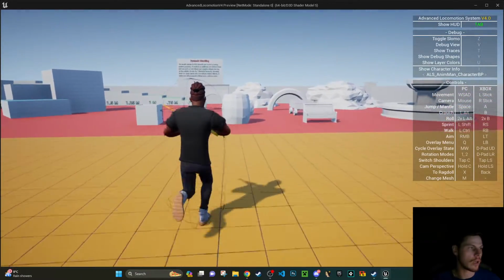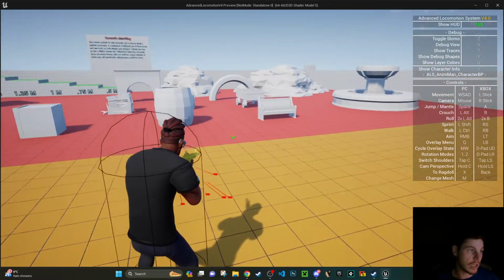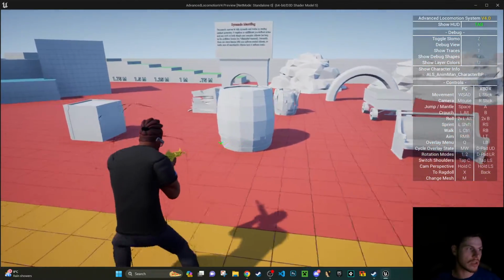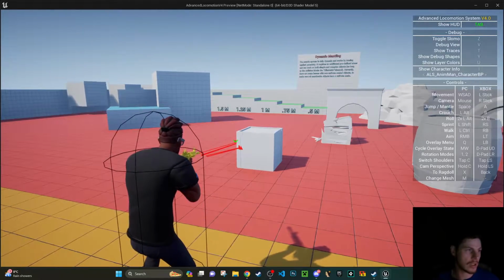Unreal Engine - Example of how live crosshair aiming may not be suitable.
This is a response to a comment discussing having the crosshair update to match the location of where the bullet will actually hit, however this causes issues as discussed in the video.

💻 Computer Gear

🎁 Accessories